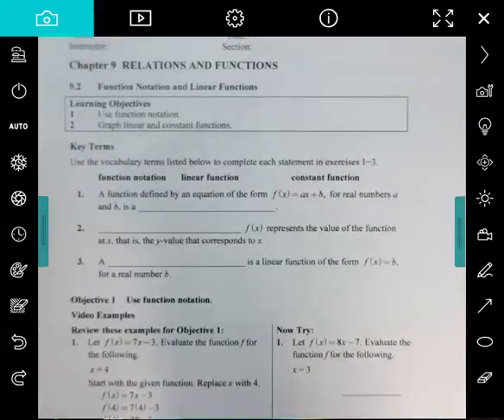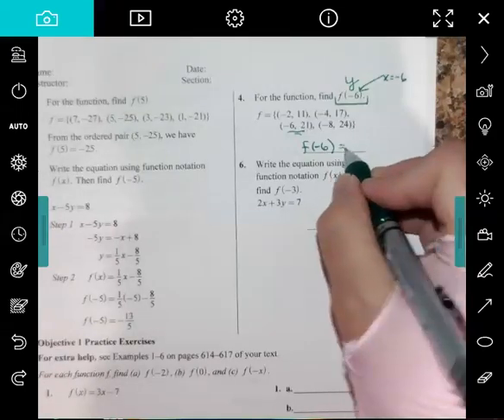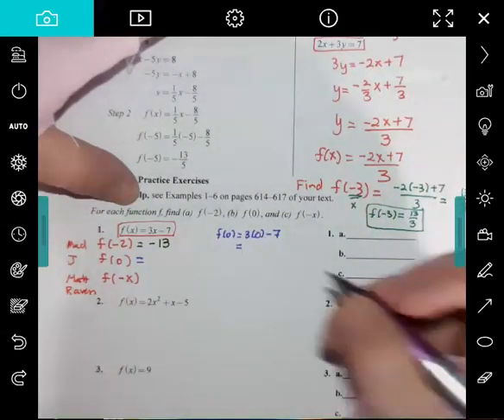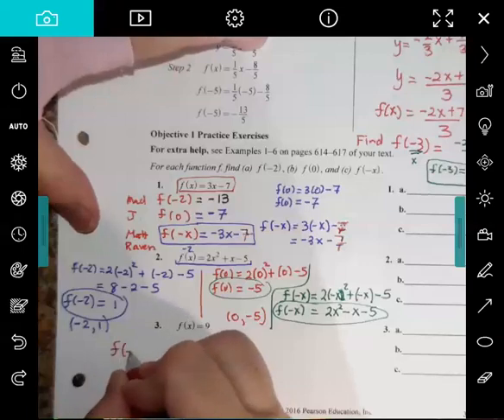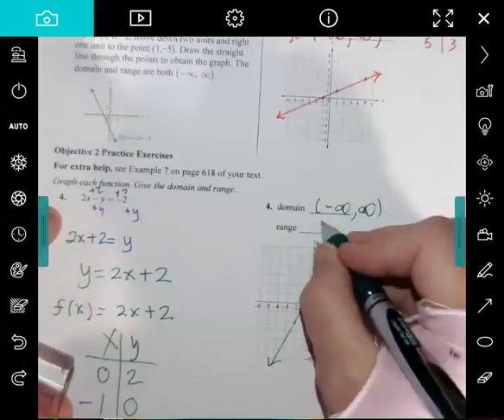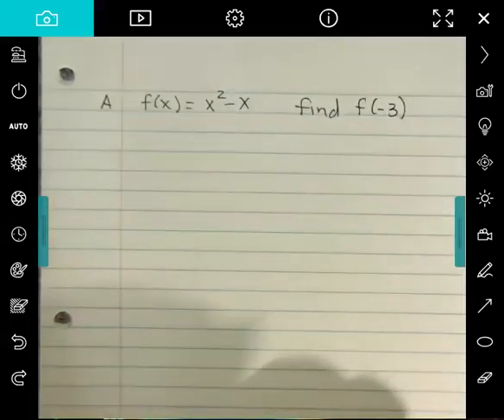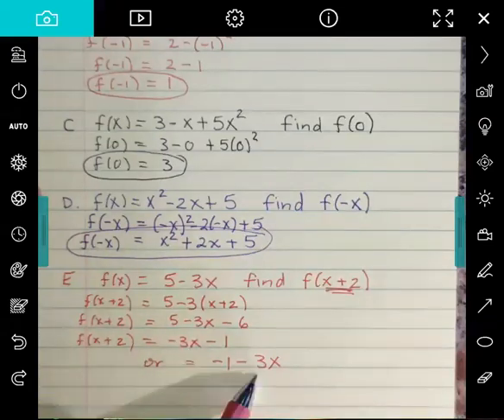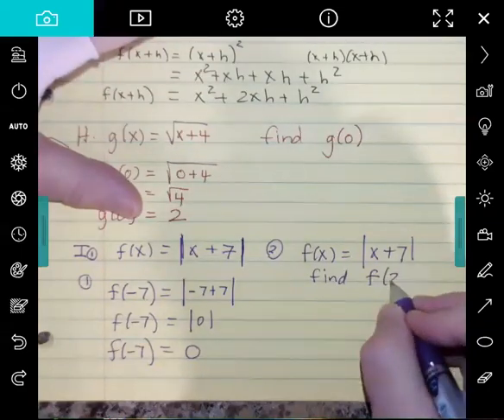9 2 Function Notation and Linear Functions Video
Video Math Algebra 2 (Section 9.2)